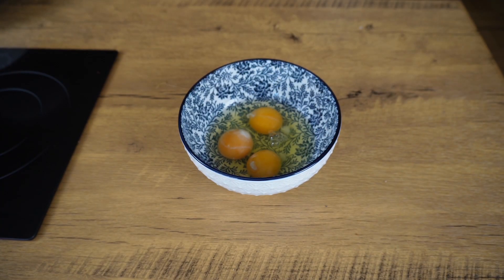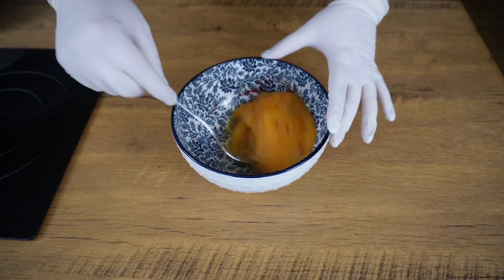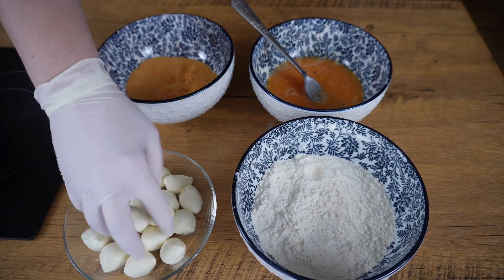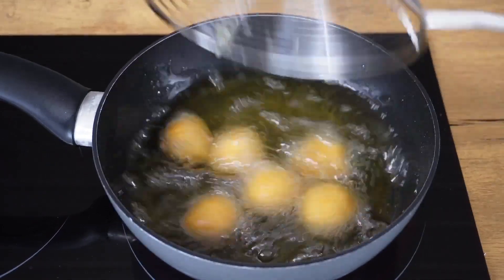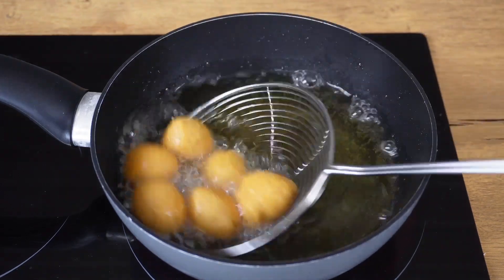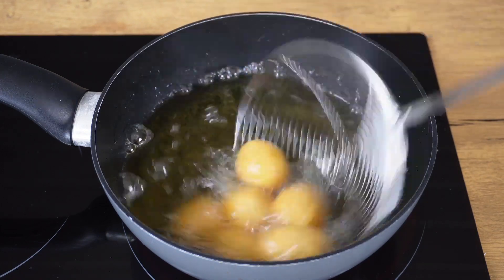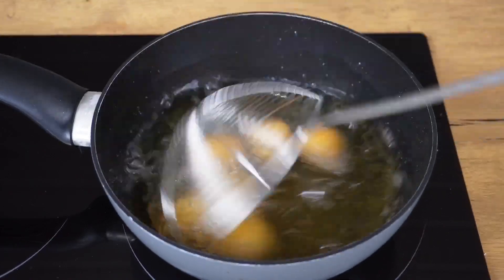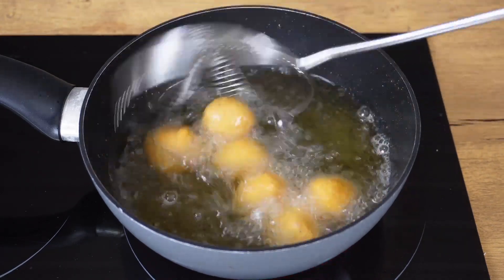Double crust deep fried mozzarella balls .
If you love cheese just like I do ,try on this recipe .